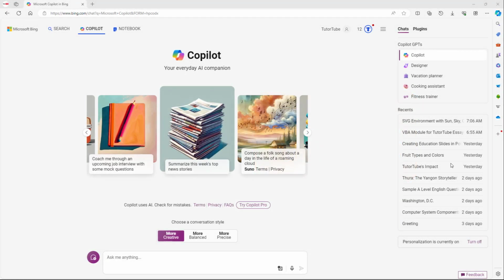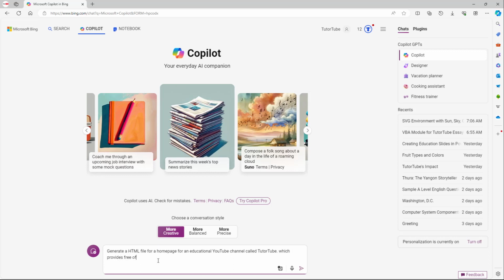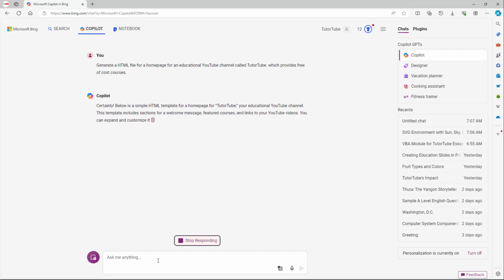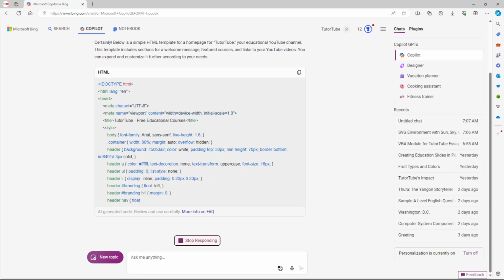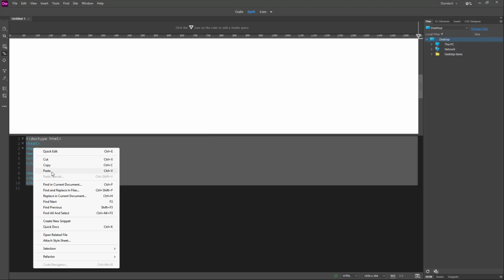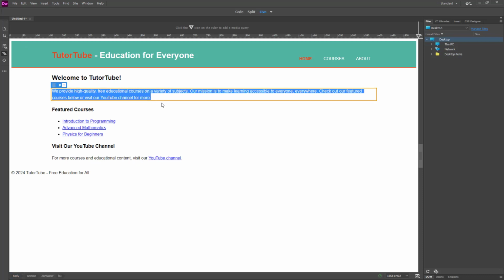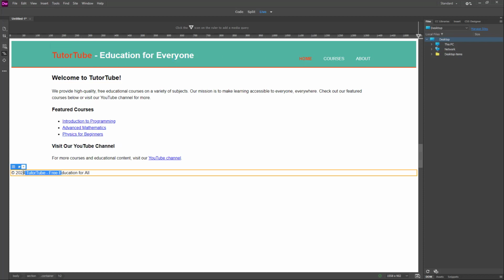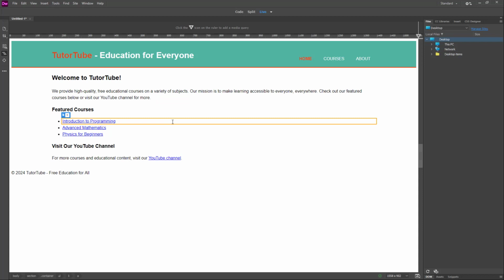Microsoft Copilot - Lesson 10 - Generating HTML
In this tutorial, we will be discussing about Generating HTML in Microsoft Copilot